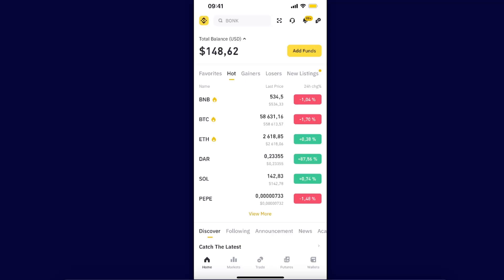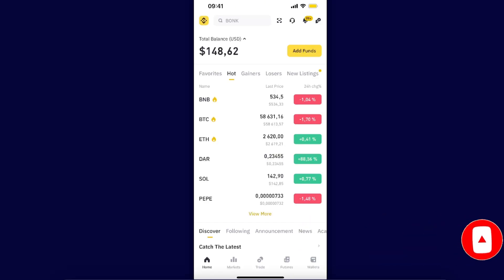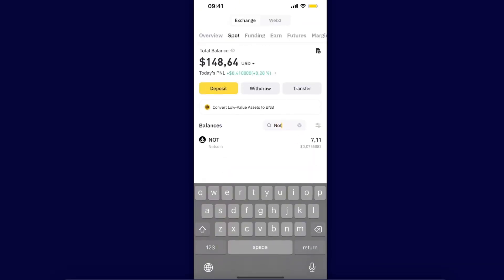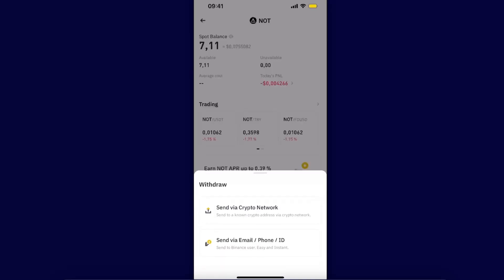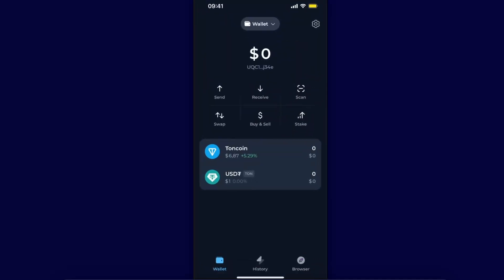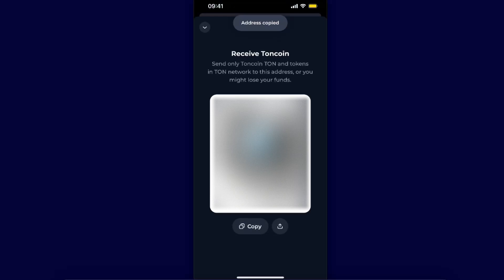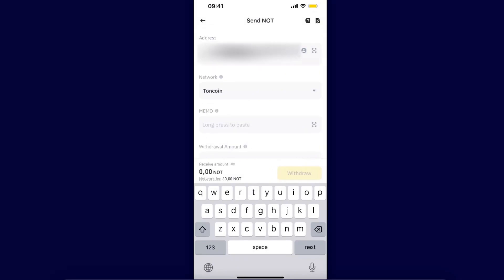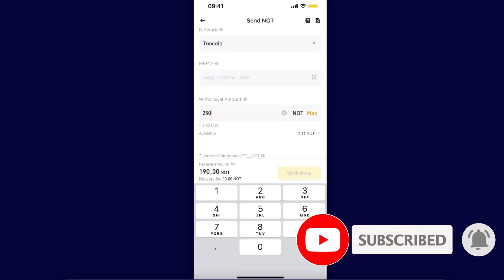How To Transfer Notcoin From Binance To Tonkeeper (Step By Step Guide)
In this video I show you How To Transfer Notcoin From Binance To Tonkeeper (Step By Step Guide)!